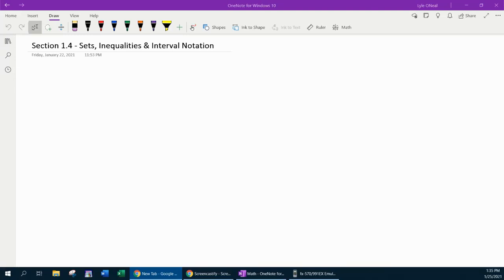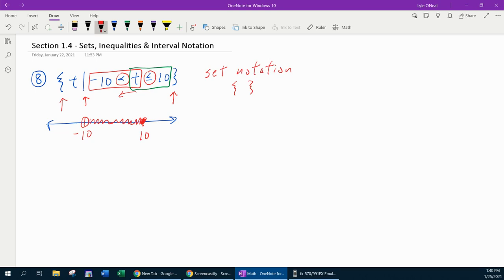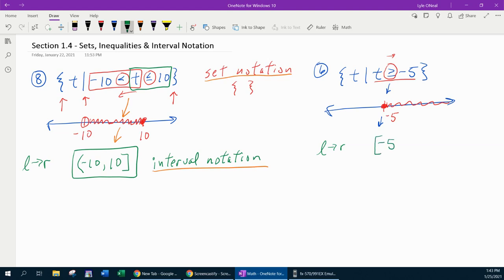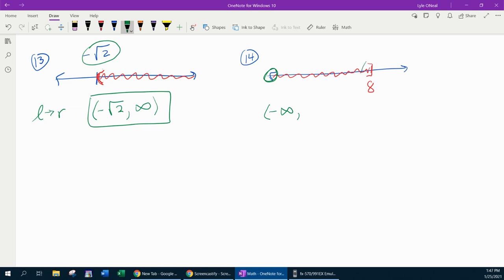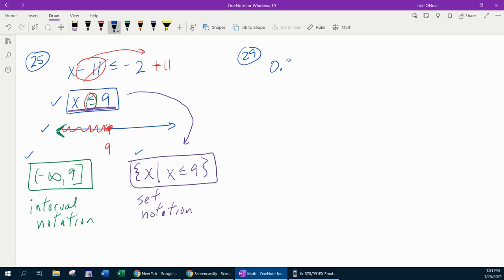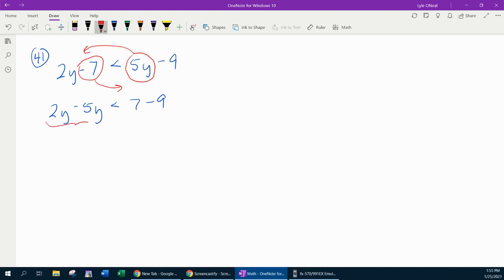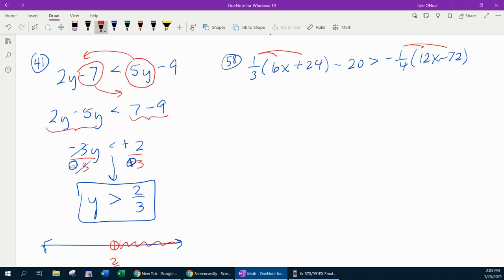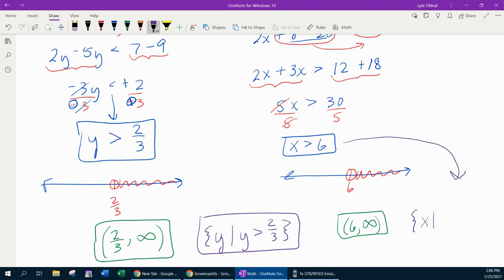Section 1.4 - Sets, Inequalities & Interval Notation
0:16 - 1st example - #8 from page 44
3:55 - 2nd example - #6 from page 44
6:30 - 3rd example - #13 from page 44
7:44 - 4th example - #14 from page 44
9:10 - 5th example - #25 from page 44
11:26 - 6th example - #29 from page 44
13:28 - 7th example - #41 from page 45
16:08 - 8th example - #58 from page 45